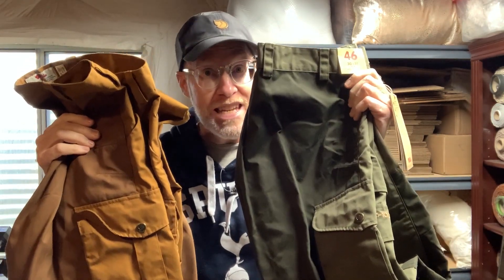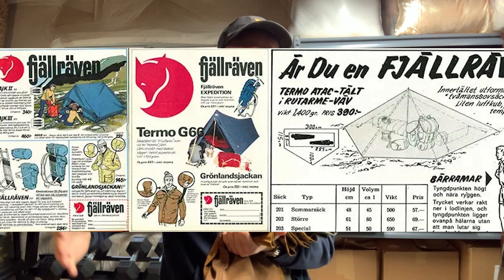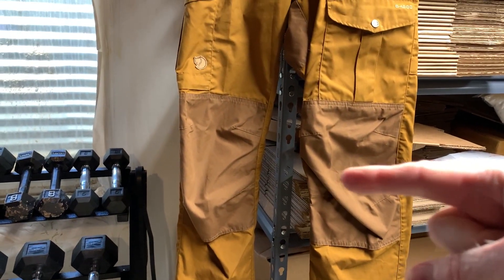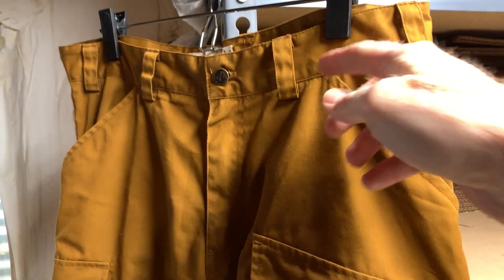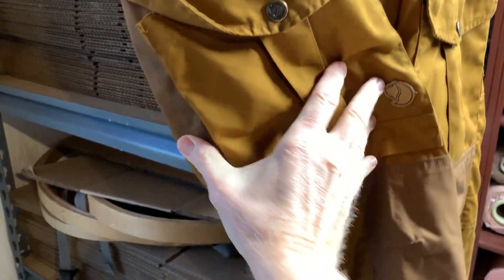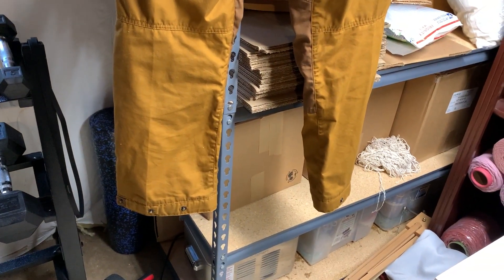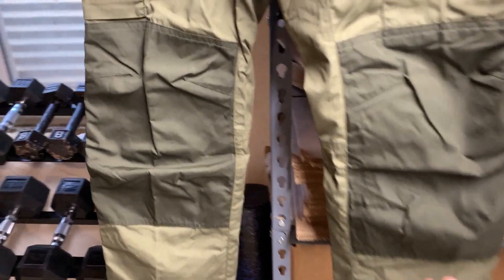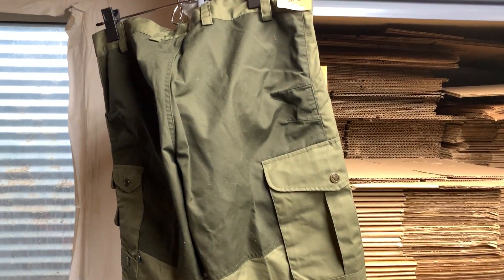Fjallraven's Vidda Pro Trousers.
Derek shows you Fjallraven's Vidda Pro Trousers.  Learn about their features, and a review on how much he likes them.